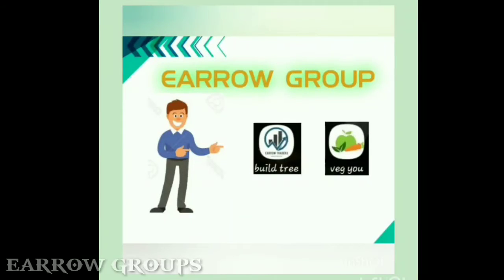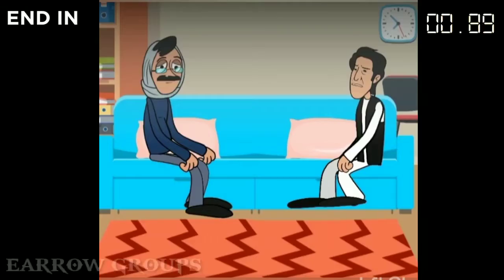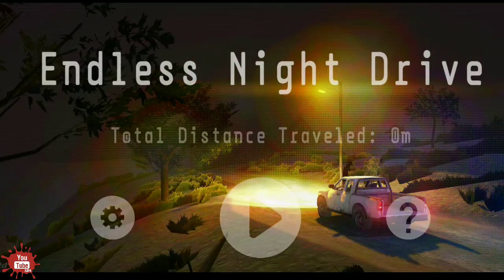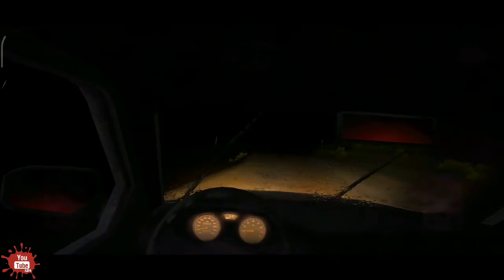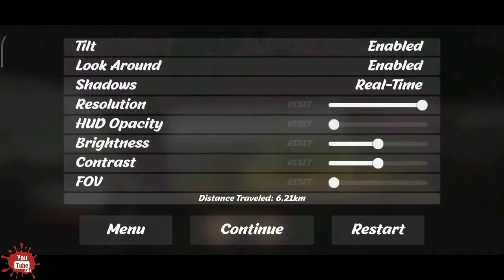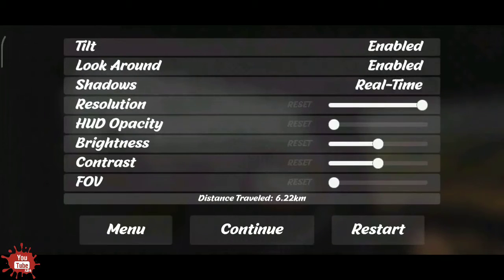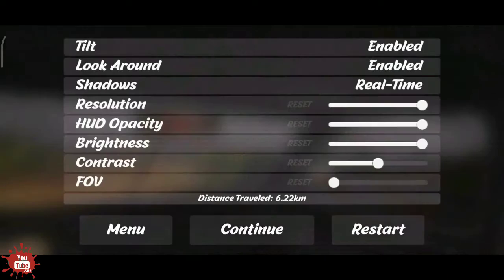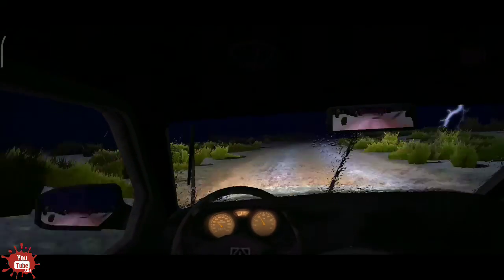ENDLESS NIGHT DRIVE | NEW ANDROID GAME | YOUTUBEASIA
Hii Guys,How are you?
I am your Host Nick and you are watching YOUTUBE ASIA.
🎧KEEP WATCHING & ENJOY😅
GAME NAME : ENDLESS NIGHT DRIVE

{ Now You Can Share Your Good Livery To Us}

🃏 If you are like this video Please share Your Friend By Link